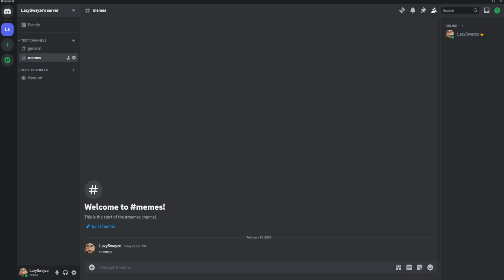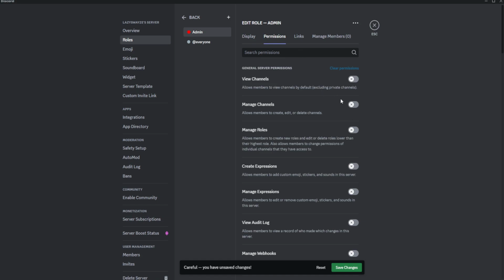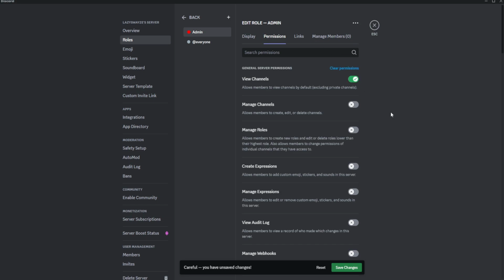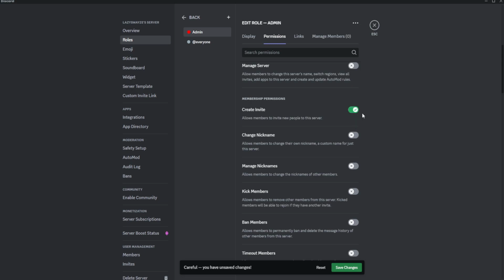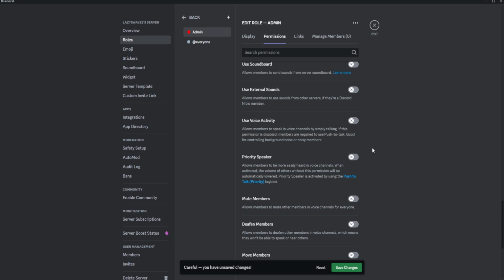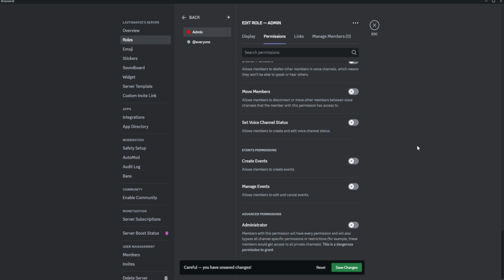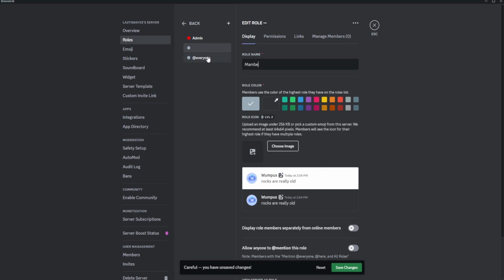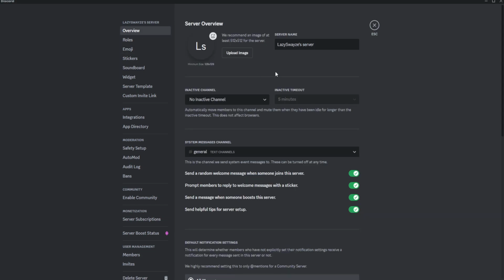Discord Tutorial Episode 3 *UPDATED*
I hope you enjoyed watching this tutorial video on discord!
If you are looking for a link to install the discord app you can find it